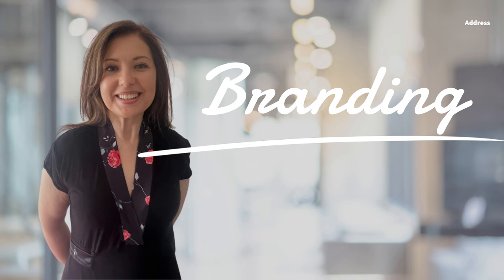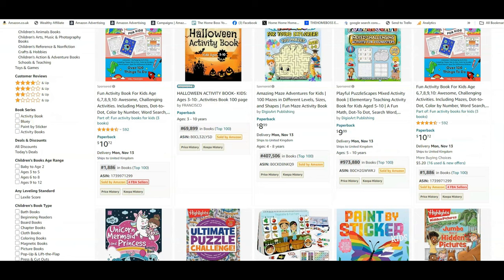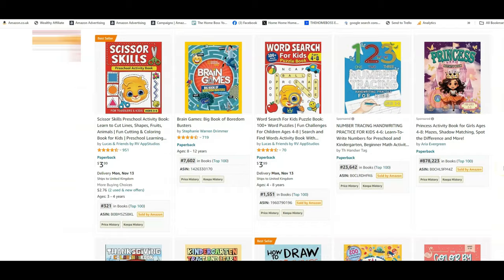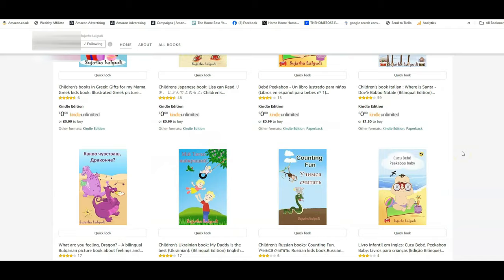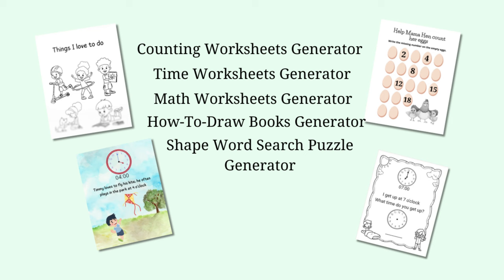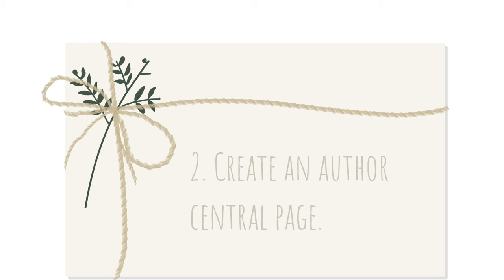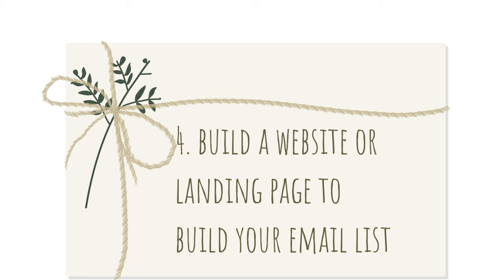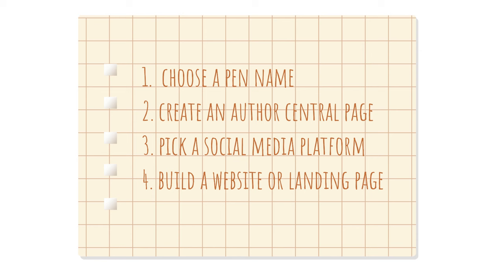Branding Success and The Perfect Amazon KDP Niche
Hello Home Bosses,
I’m always talking about how branding your books will help you sell more of them. And I have made a few videos letting you know what that means and how you should brand your books. Today I want to show you a niche that is perfect for branding: the educational niche.
I hope you enjoy the video. If you have any questions, please don't hesitate to leave them in the comments. See you again soon!

passiveincome